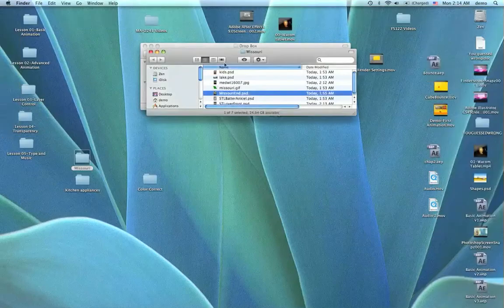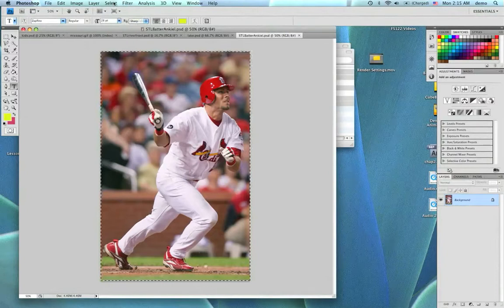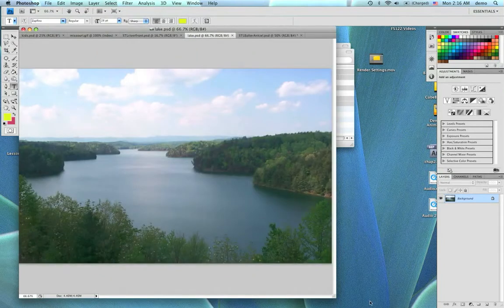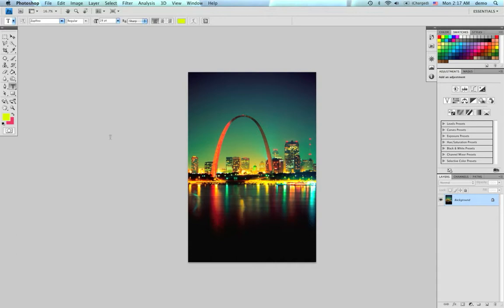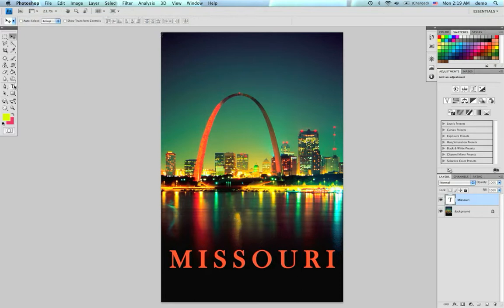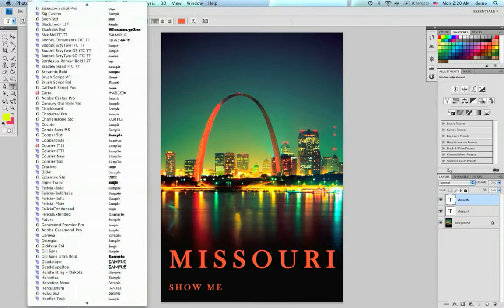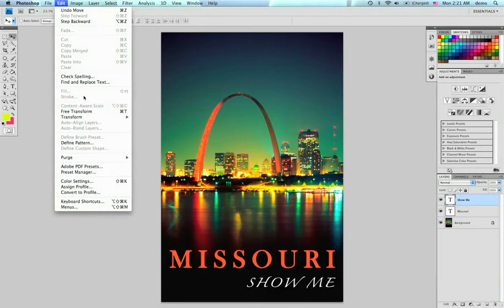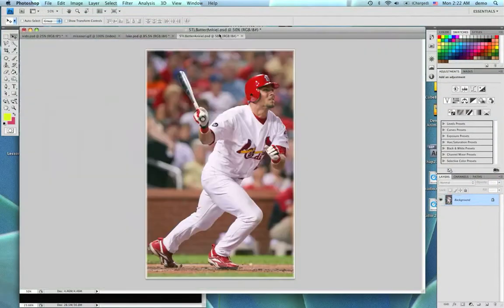Postcard_Demo (Part 1 of 4)